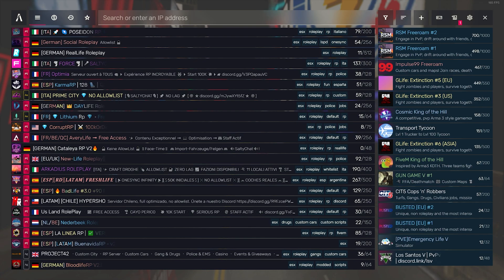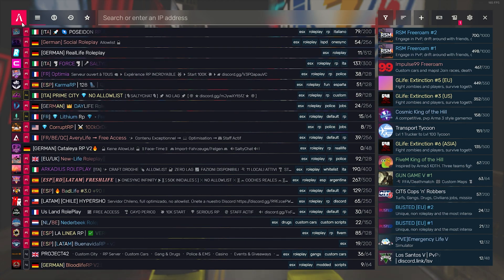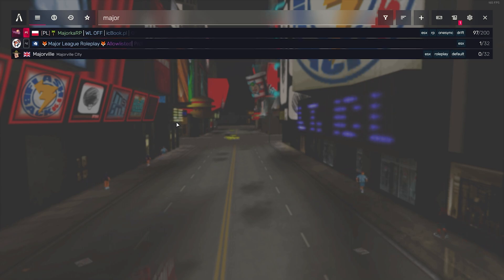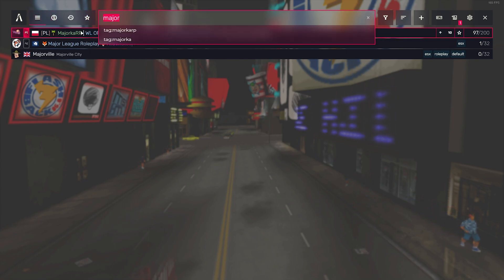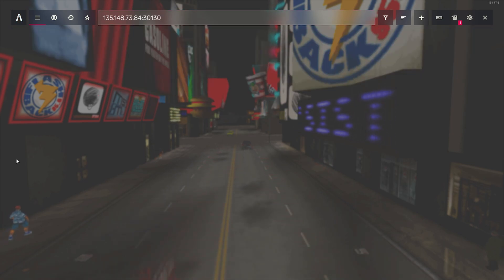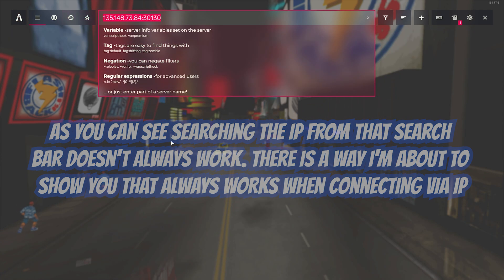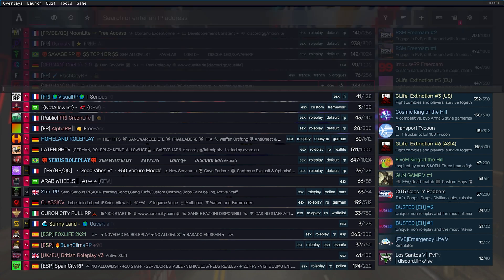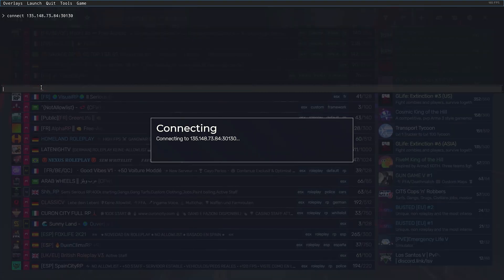How to Connect To FiveM Servers with IP (Quick and Easy)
Searching for the FiveM server you are trying to connect to in the search bar doesn't always work, so here is quick and easy tutorial on how to connect to the Servers IP from the FiveM Console.

About Major League Roleplay: 😎

⭐Major League Roleplay is a FiveM server unlike any other server, lets face it 99 percent of the FiveM servers can have the same scripts, what makes us different are not the scripts (although we got some pretty amazing ones that are optimized pretty well), but how we go about member relations, transparency towards our members, the foundations and protocols that we have in place, and how this server truly focuses on every single department.⭐

Apply today to a server unlike any other and step up to the Majors: